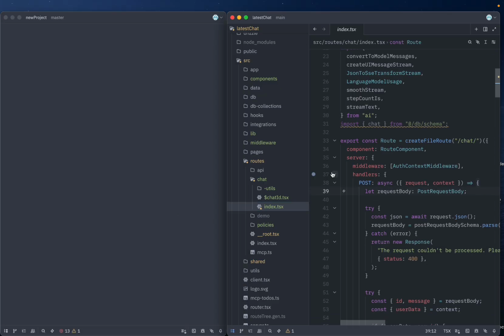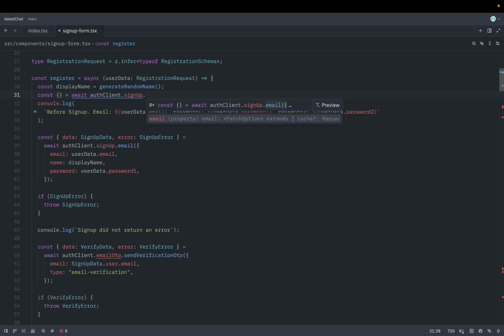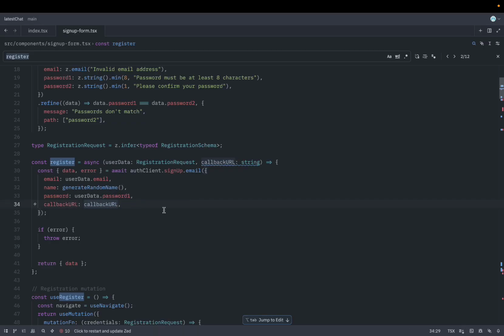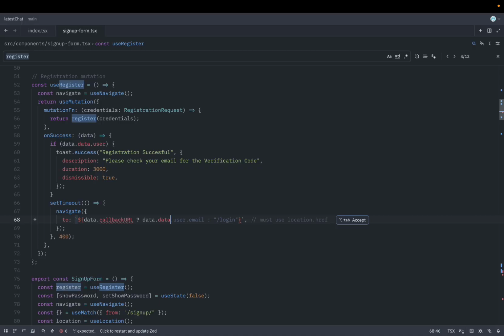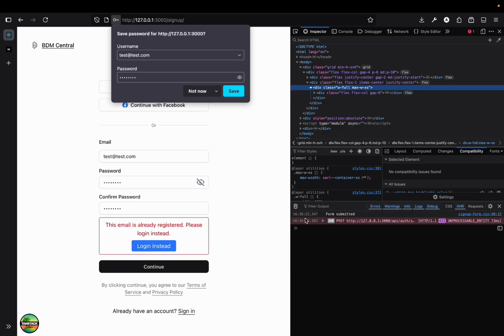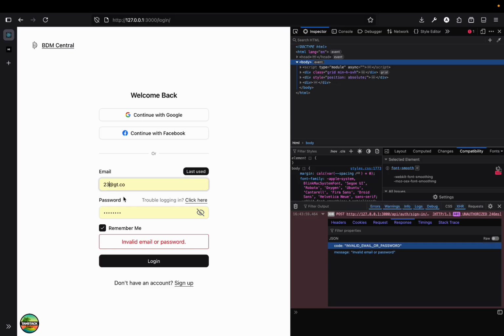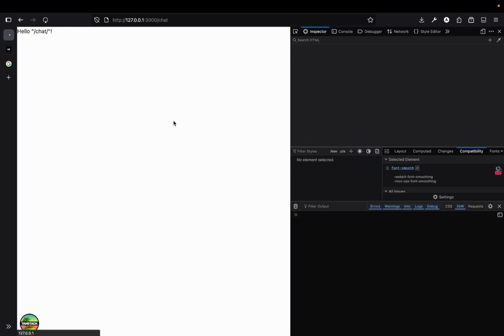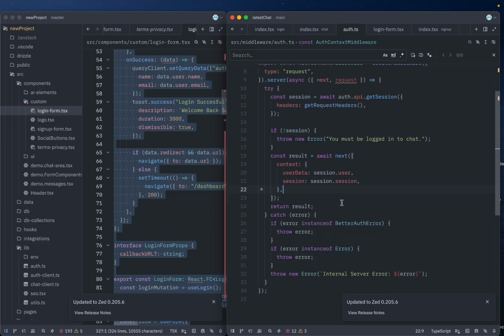Writing Sign Up and Login Routes using Better-Auth + Tanstack Start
In this video, I walk through creating Sign Up and Login routes using Better-Auth with Tanstack Start. We’ll set up authentication step by step, covering the basics of secure login and signup flows. Perfect for anyone building modern full-stack apps with TypeScript, TanStack Router, and Bun.

Whether you’re new to Tanstack Start or want to integrate Better-Auth into your project, this tutorial will help you get your auth routes running fast and clean.